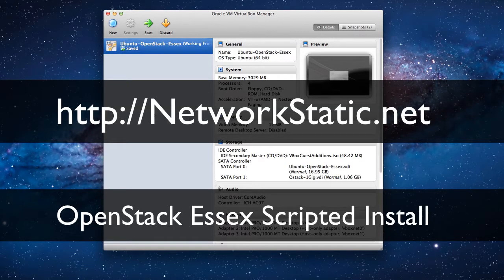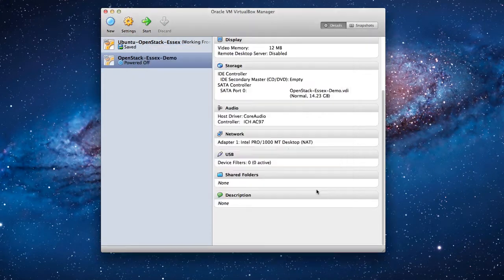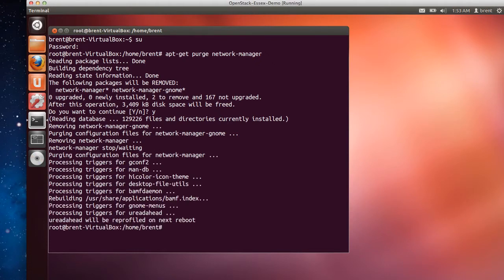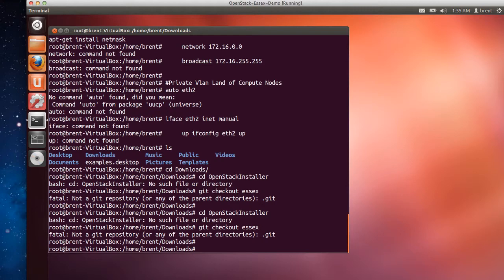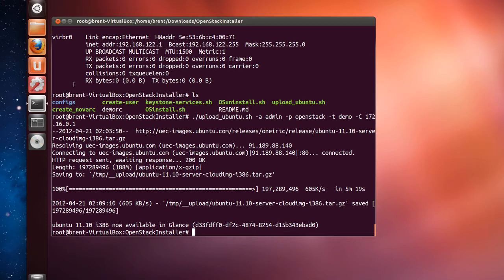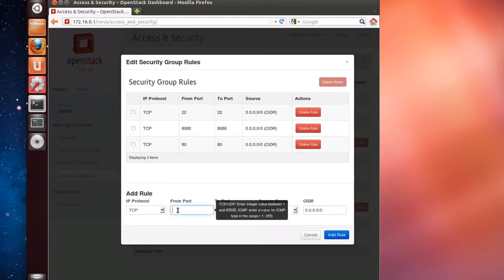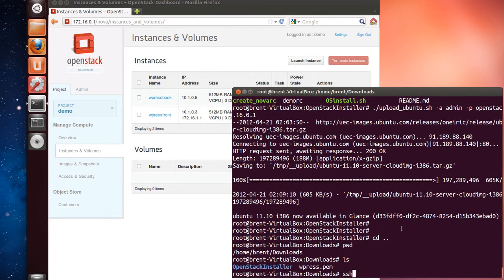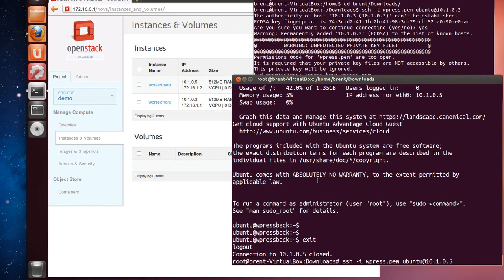OpenStack Essex installation on Ubuntu 12.04 (Part 1)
-Scripted install of OpenStack Essex (Part1) doing something with the compute nodes in (Part2). Pretty easy install with each step broken documented in posts with the same titles. Too hard to capture every nuance in a video imo. Lots of moving parts in the current OS core.